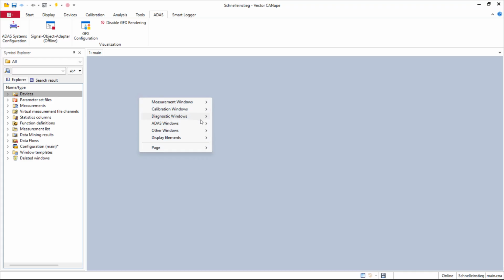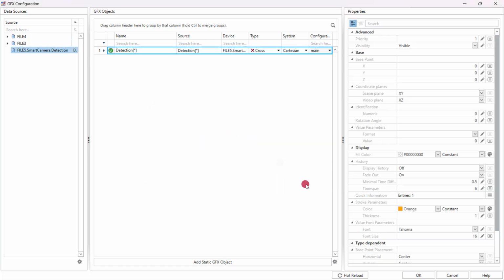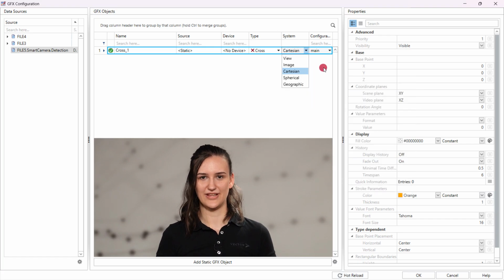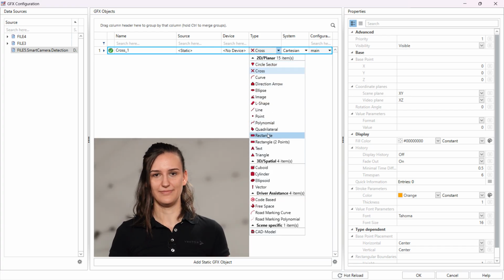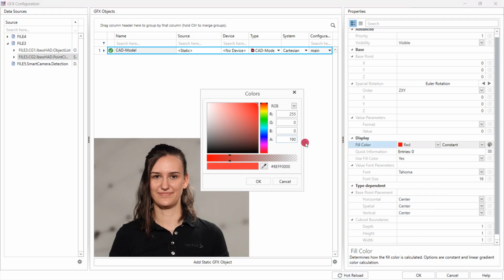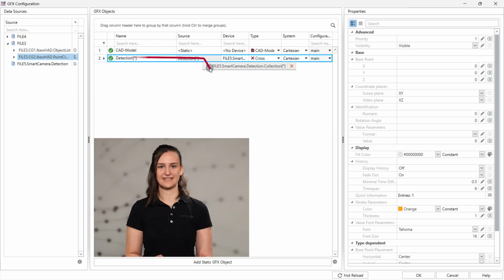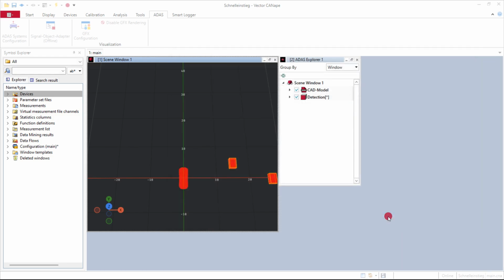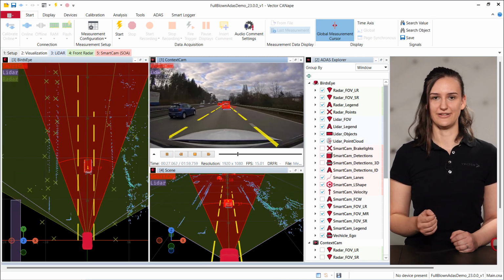CANape Option Driver Assistance - The Quickstart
If you are new to CANape Option Driver Assistance, this video will help you get started. Katharina will walk you through the tool and share helpful tips.

Link to: ADAS System Configuration